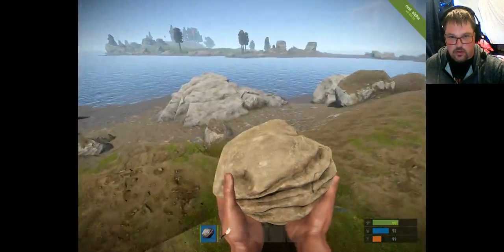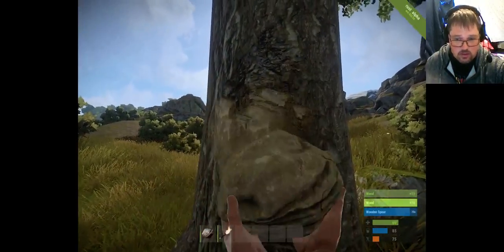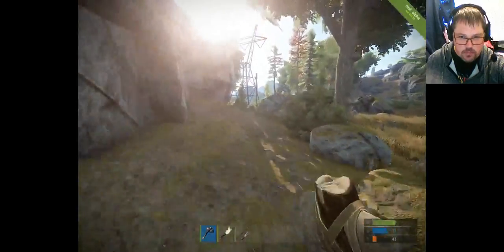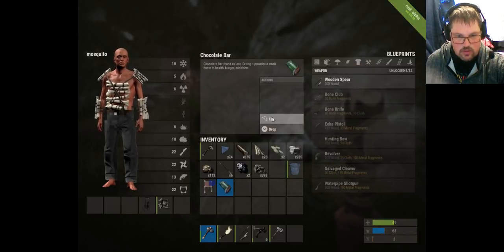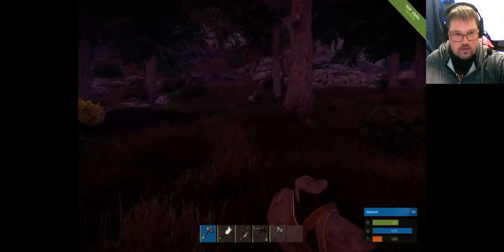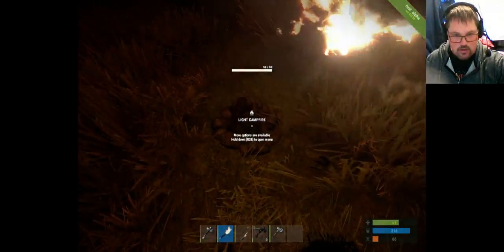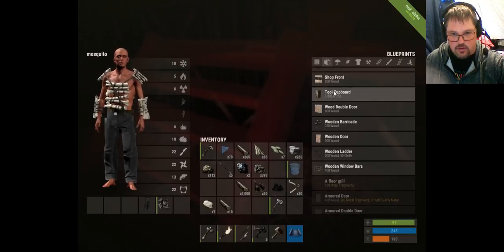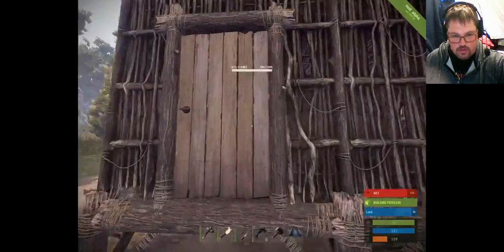Rust tutorial for new players (all u need to know)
a guide for players who have never played rust. It is long winded but it covers the basics for you to survive.